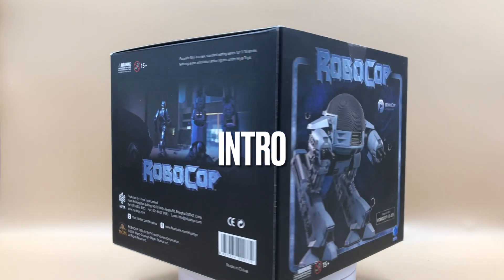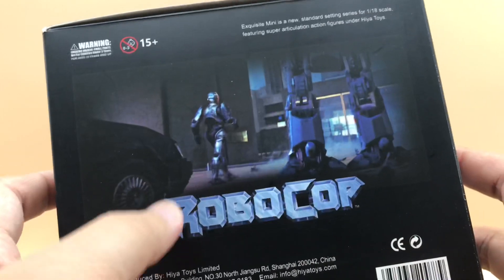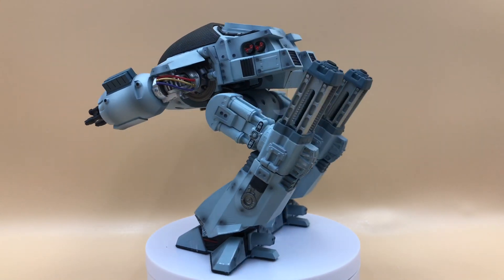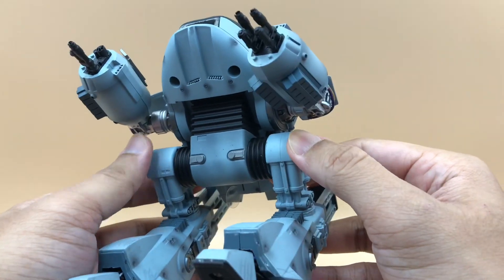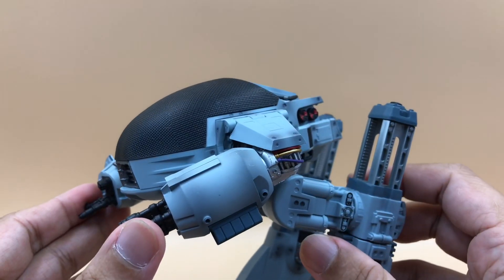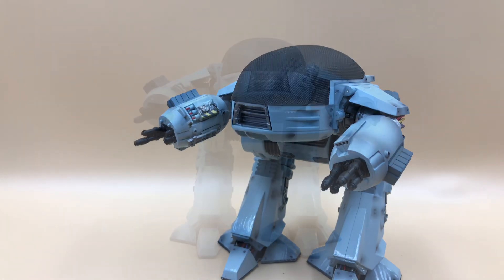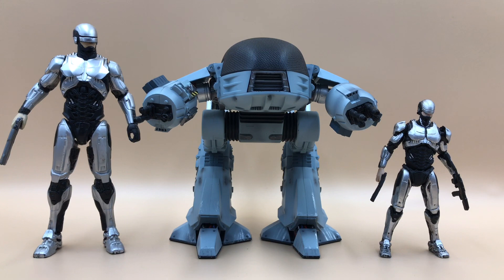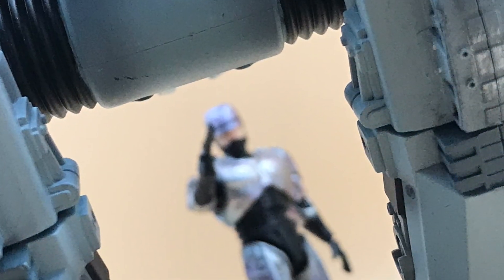Hiya Toys 1:18 scale | ED209 | Robocop | Review